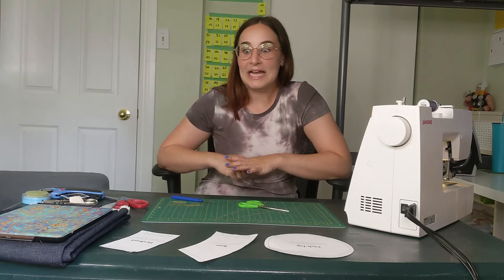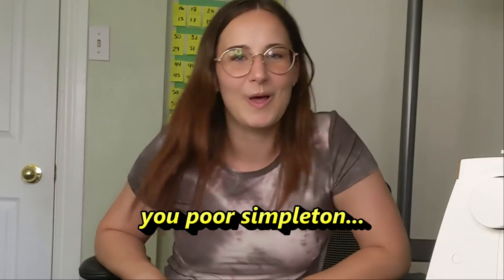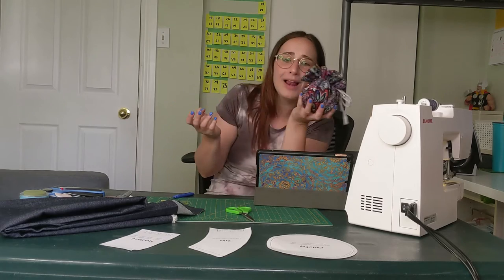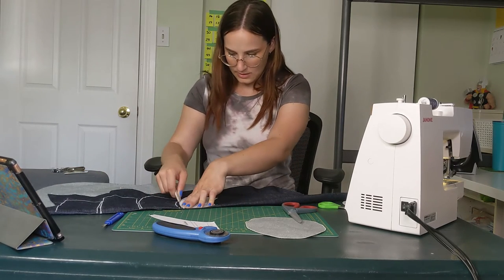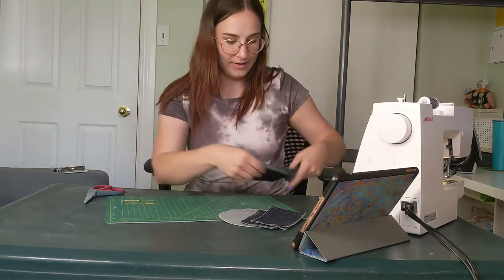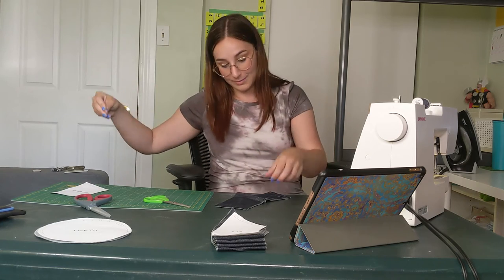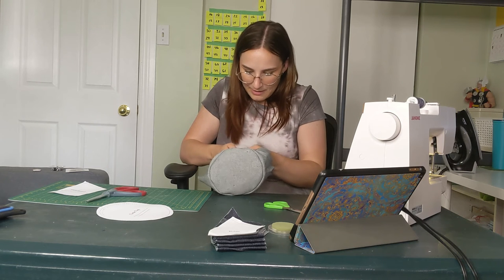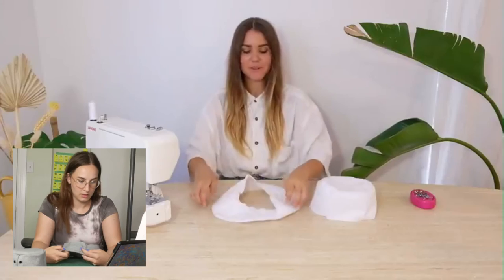Bucket Hat.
I made a bucket hat and you can to!! By following the tutorial down below by an actual professional:

Sewing is peak coolness kids, just trust me on that.